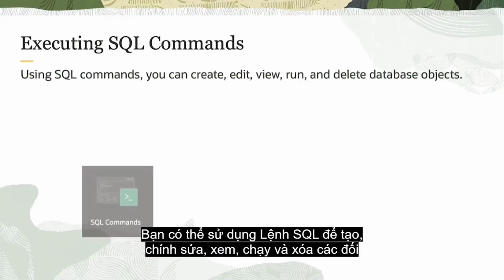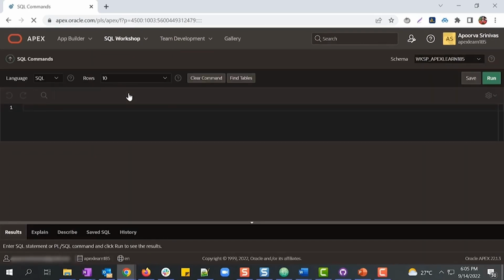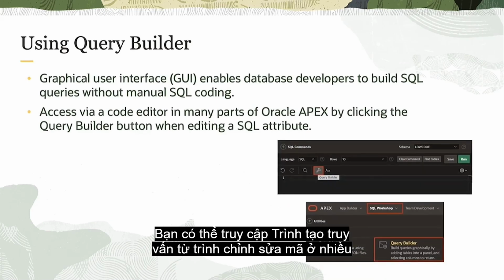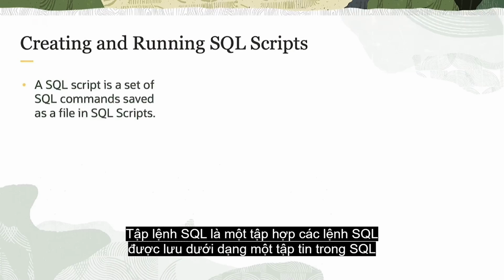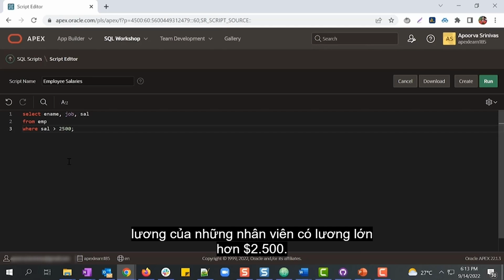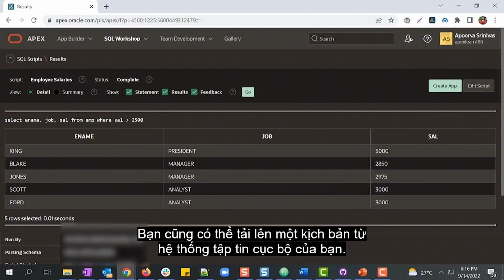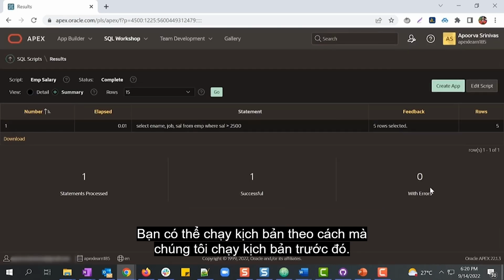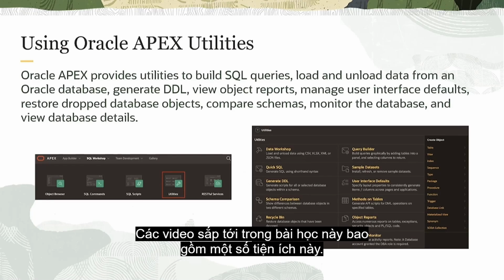Học Oracle Apex Cùng Tôi ( Phần 2.2 ).